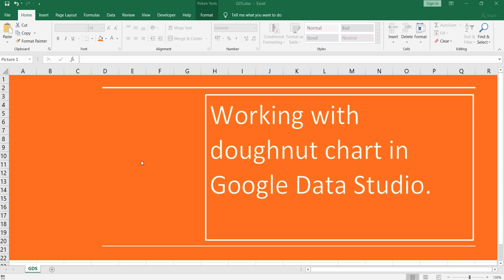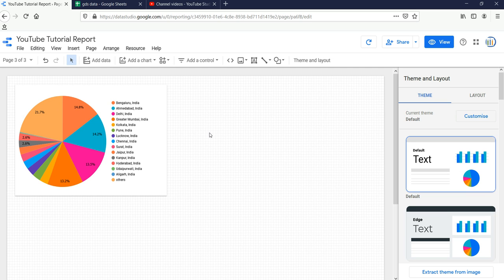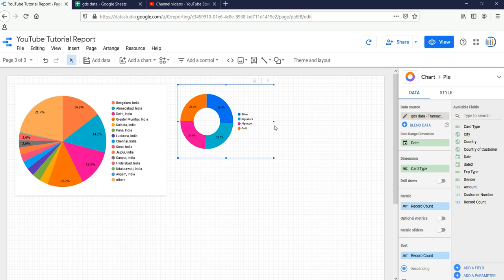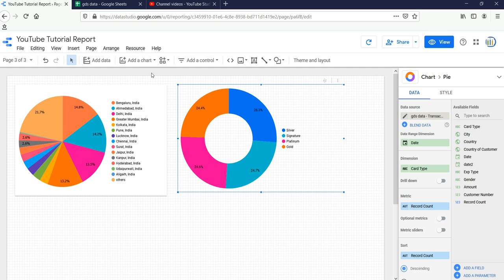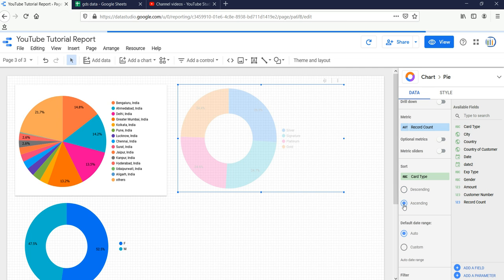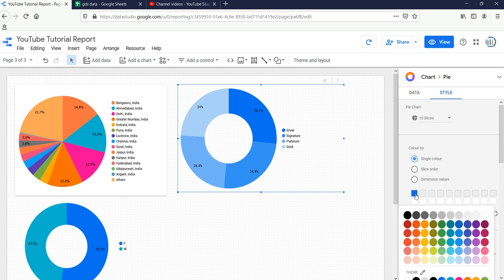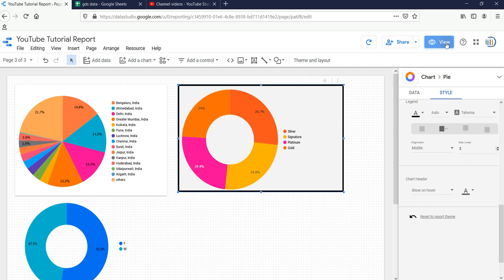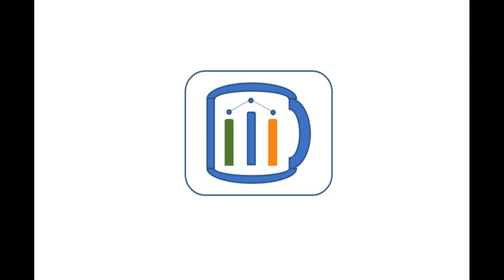How to Create a Doughnut Chart in Google Data Studio | How to Work with Doughnut Chart in looker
Google Data Studio is part of the Google Analytics 360 Suite, Originally introduced in mid-2016,it is the high-end  Google Analytics Enterprise package and Since most of us can’t afford to spend that much money for an analytics tracking tool, we typically opt for the free version of Google Analytics. But Google has decided to give those of us using the free version of Google Analytics a taste of what’s possible with Google Data Studio.

Doughnut charts display our data in a circular visualization, with sections like slices by representing our data series.
The sizes of the slices are proportional to the quantity or relative value of the metric we are plotting.
In general, Doughnut charts are most useful when comparing a few data points with relatively large differences in proportion between the values.
Doughnut charts display large numbers of series with minor variations in the data that can be confusing to our viewers of the chart.

What is Doughnut Graph in Google Data Studio?
How to create a Doughnut graph in Google Data Studio?
How to Work with a Doughnut graph in Google Data Studio ?